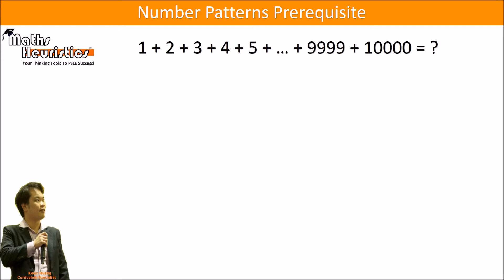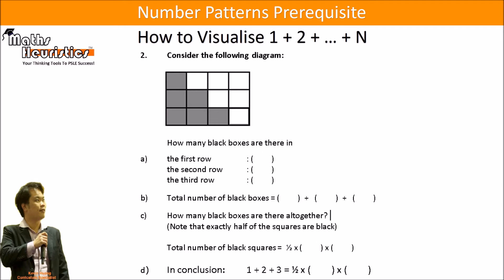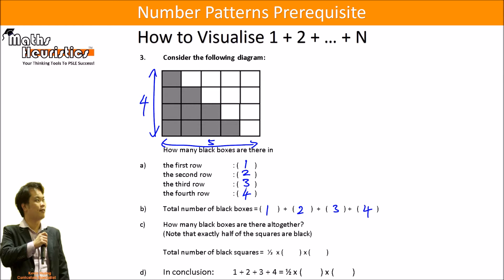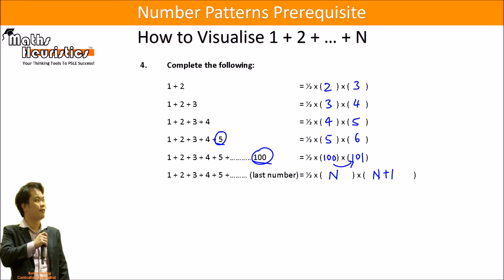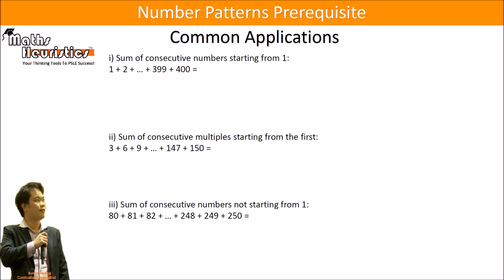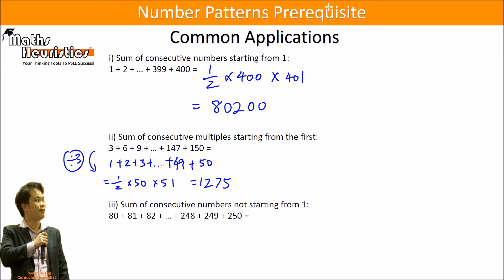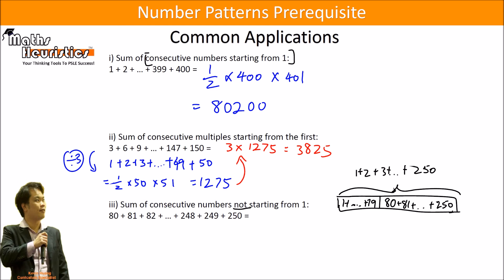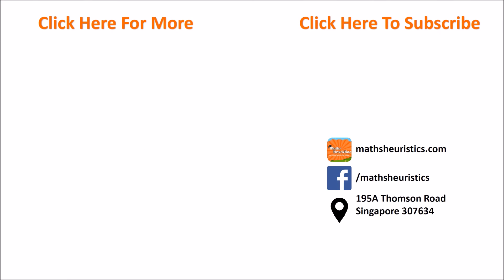[Pattern] How to find 1 + 2 + ... + 9999 + 10000 in less than 1 minute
Are you wondering how it's done? Watch this video to find out how.

This video is intended for primary students and parents who are not in tune with the primary syllabus who want to help their children with their schoolwork.